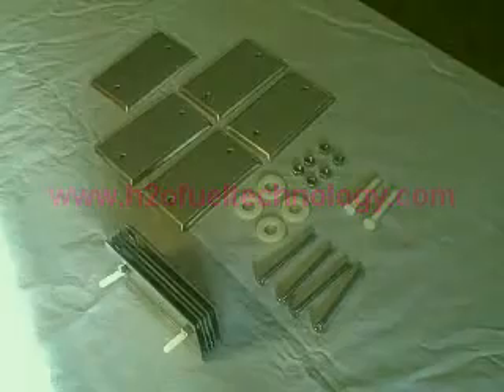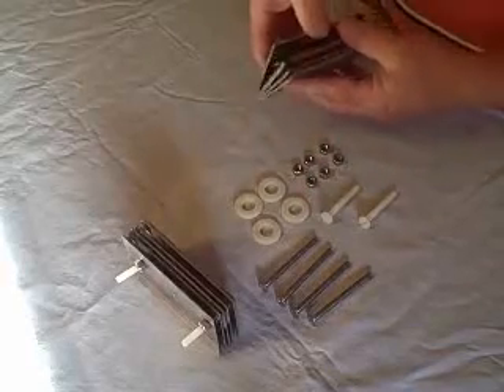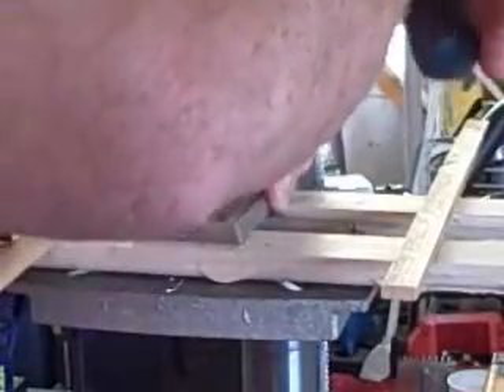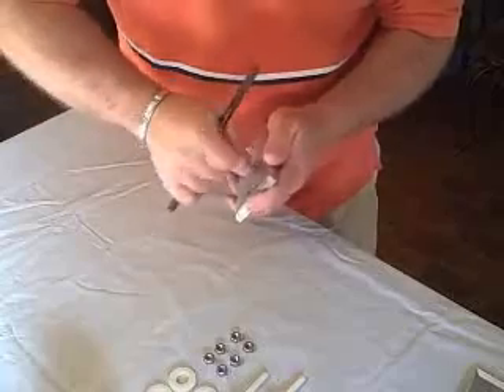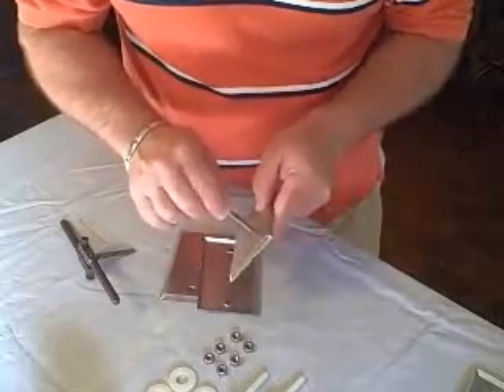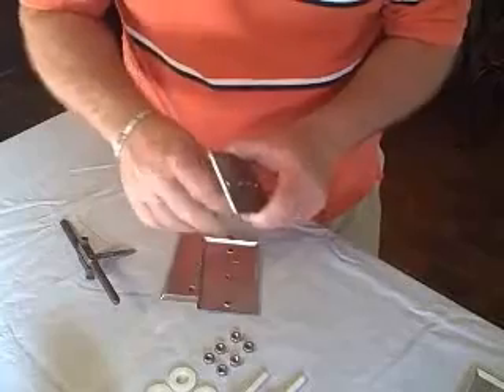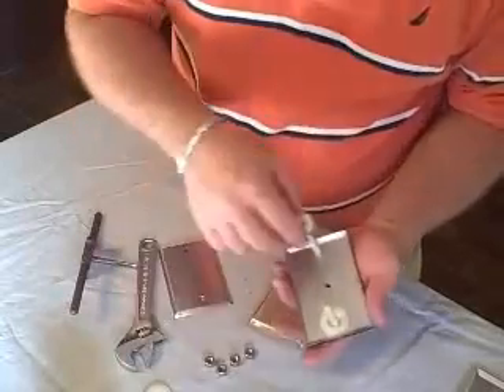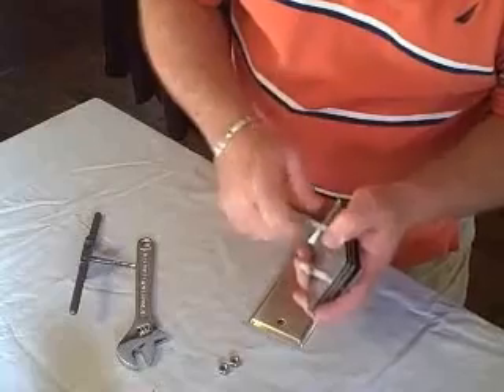H2o Generator Part1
How to build a H2o generator using parts from your local hardware store